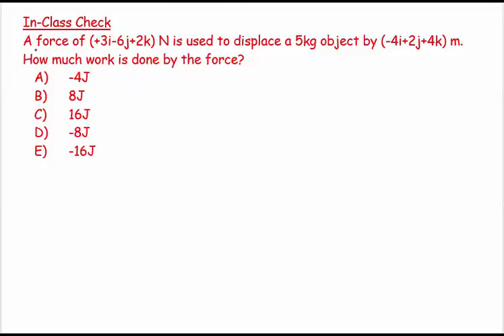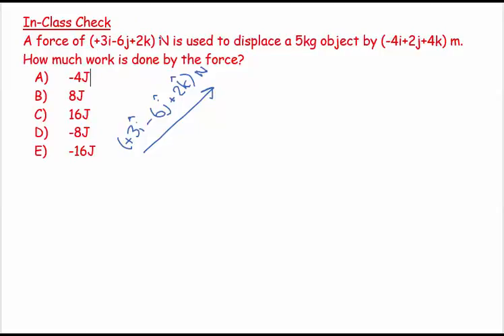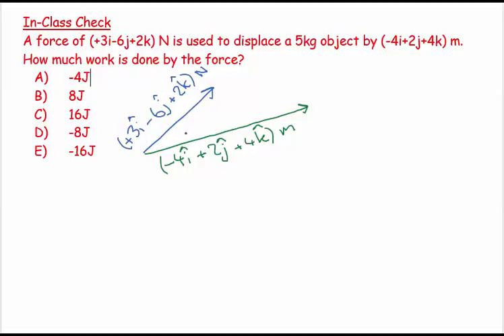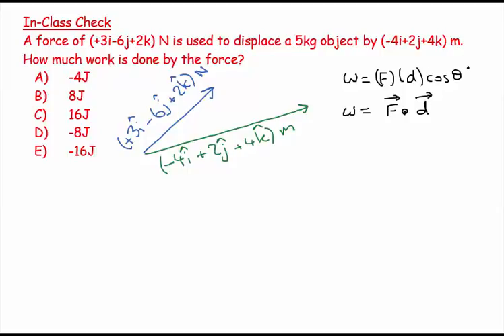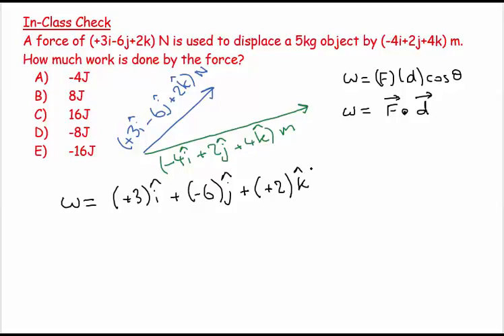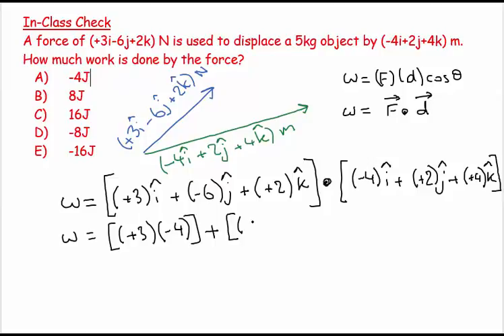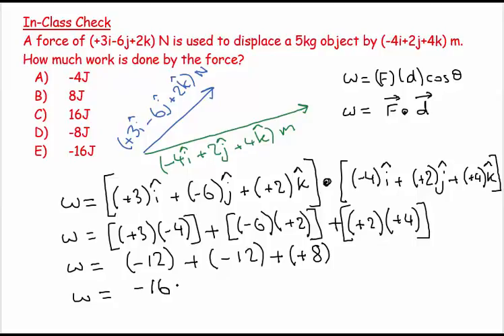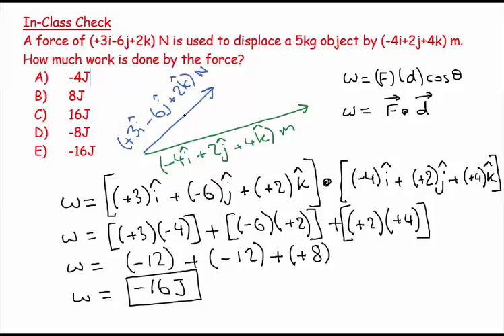7) work 3 (dot product) - numerical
Calculated the work done by a constant force given the vector force and the vector displacement.